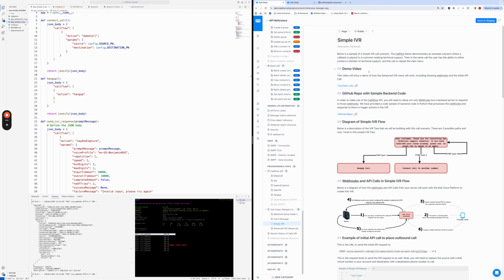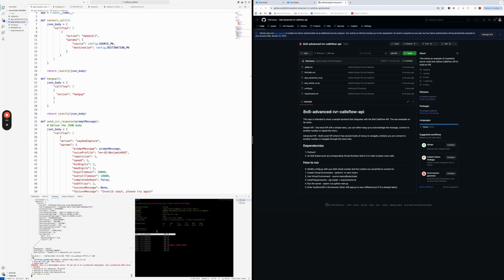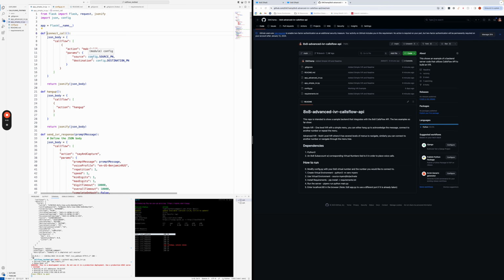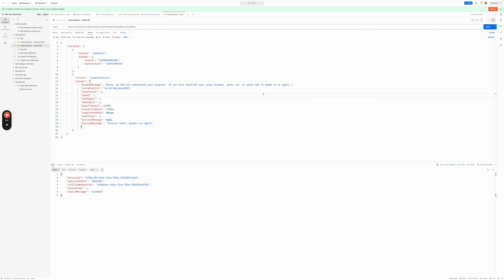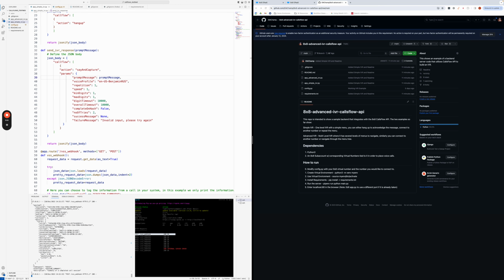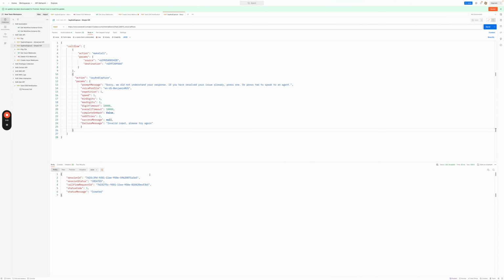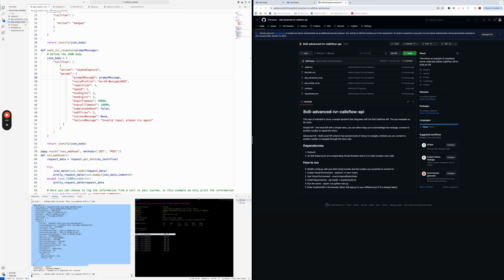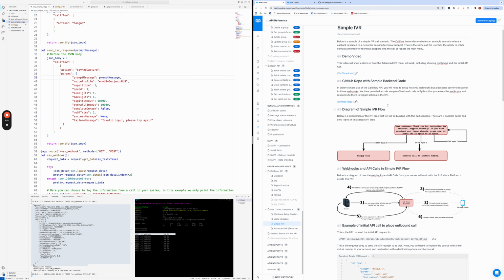8x8 Voice Callflows API - Simple IVR Guide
This Video Guide is intended as a companion to the Simple IVR Guide. It will show an example of how to build a simple IVR through Python, but the logic is the same as other programming languages.

Chapters
0:00 - Introduction
0:50 - Demo Explanation
2:45 - Demo 1# - Acknowledge Message
3:55 - Demo 2# - Connect to an Agent
5:13 - Demo 3# - Repeat Menu
6:19 - Wrap Up